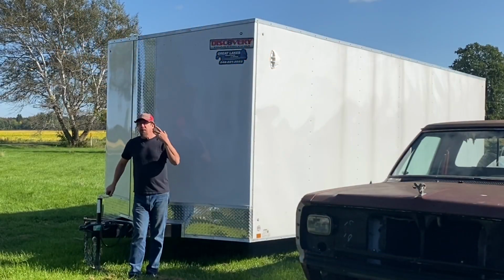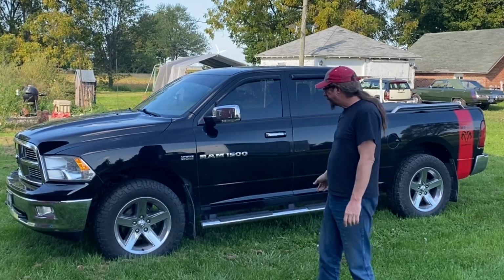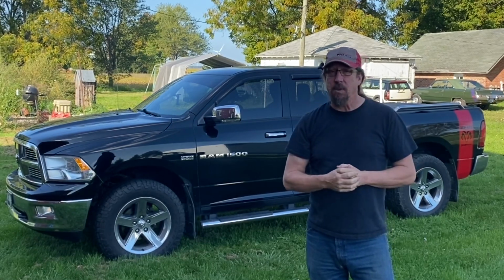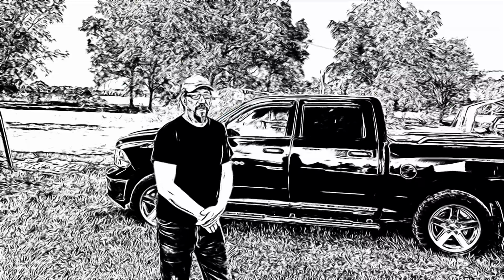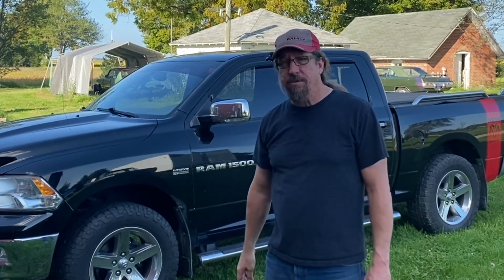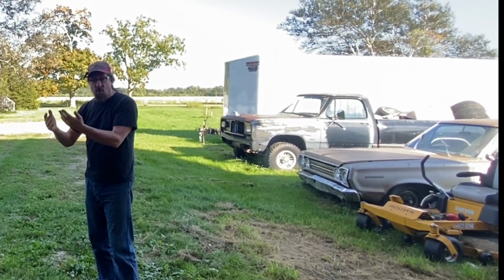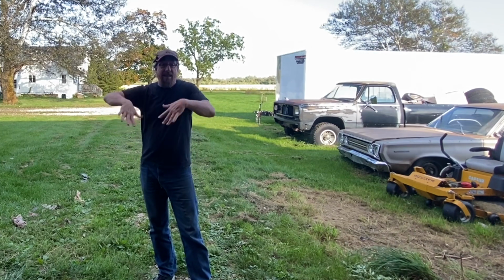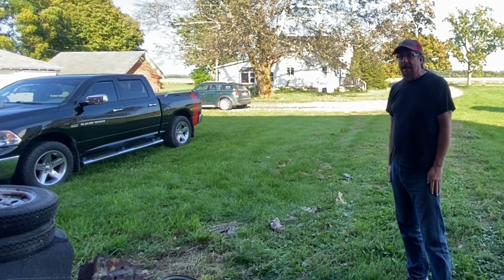RECAP - Epic Road Trip! Taking the 1926 Oakland BACK to Great Grandpa. Bought Brand NEW In 1926!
RECAP - Epic Road Trip! Taking the 1926 Oakland BACK to Great Grandpa.   He  Bought It Brand NEW In 1926!

 Abandoned & Neglected 26 Oakland
1926 Oakland Sedan - 26 Oakland Sedan- Abandoned & Neglected 1926 Oakland. Check It Out

RUNNING and DRIVING after 77 years!  Or Is It?  - 1926 Oakland

Here’s a car that is ultra rare, something you don’t see much anymore. Join us as we go through the process of preservation and restoration to put this car back on the road. What will it take to get this car running after 75 years?

Type MKS in their page’s search bar￼! 😈😎